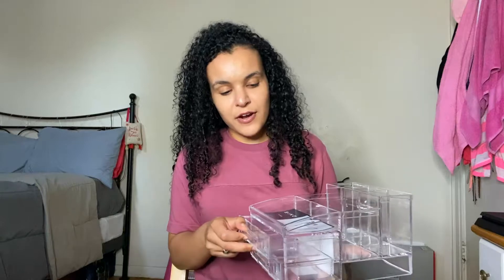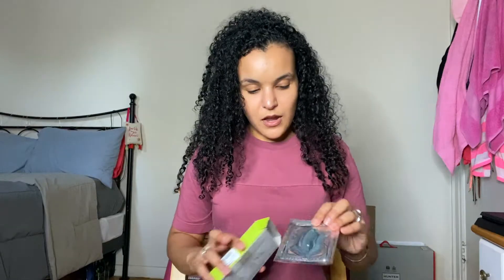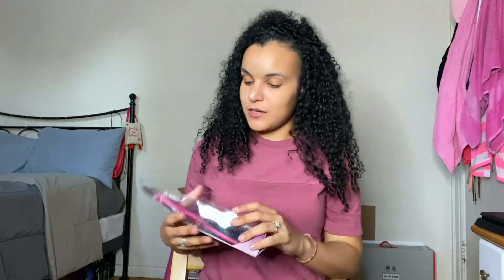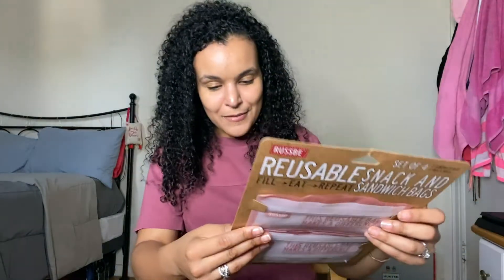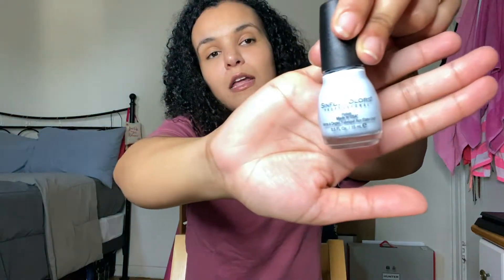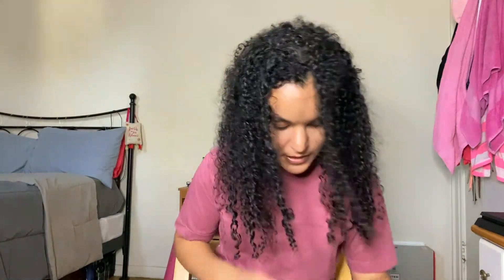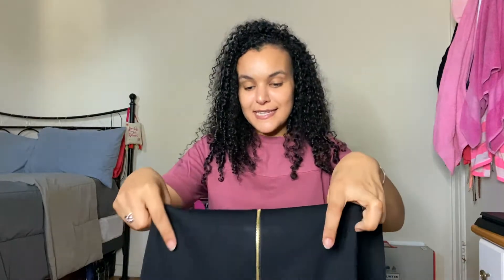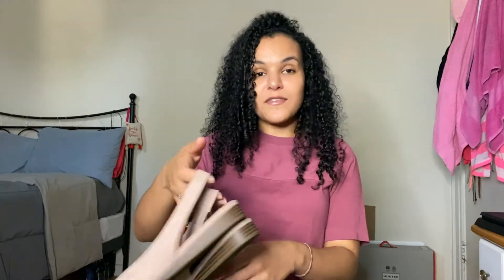TJMaxx & Homegoods Haul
Hey it's Ember! Check out some of the great items I picked up at TJ Maxx, HomeGoods, and Harmon Cosmetics! Thanks so much for the support!

Let me know what item you liked in the comments below, or other vlogs you're interested in seeing on my channel! (Curly hair routine, day in my life, etc.)